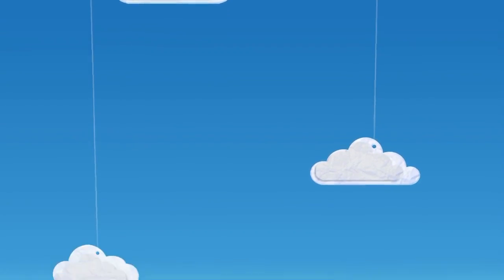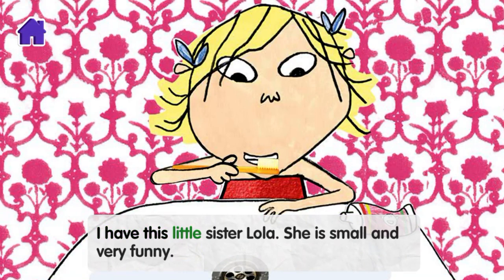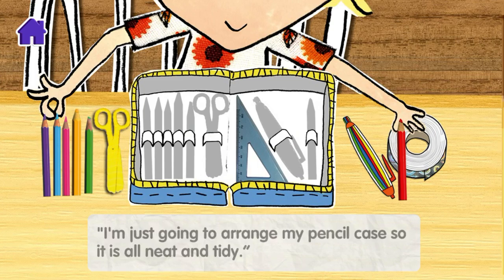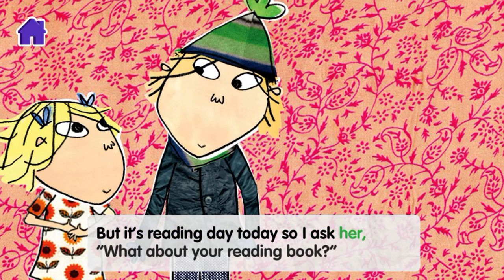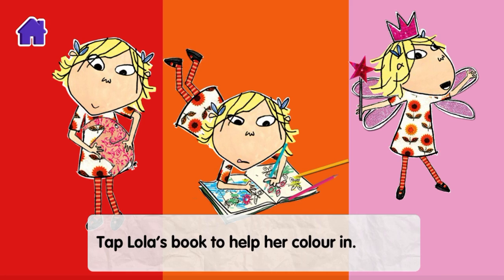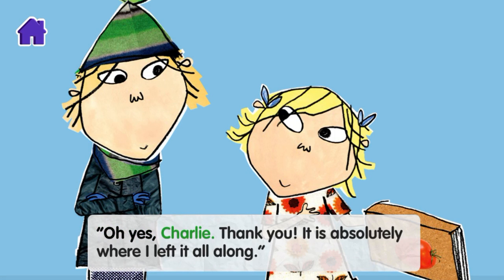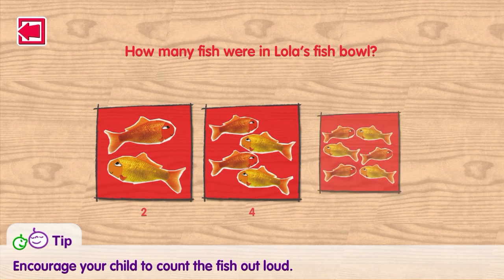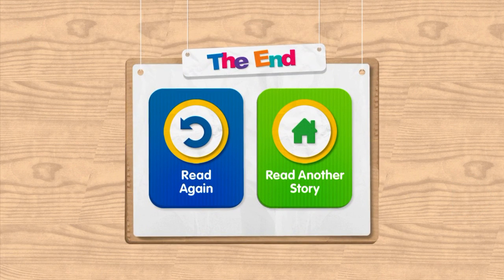Charlie and Lola | CBeebies story time | Hurry up Lola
Hi Everyone,